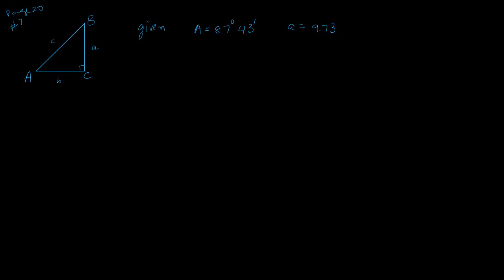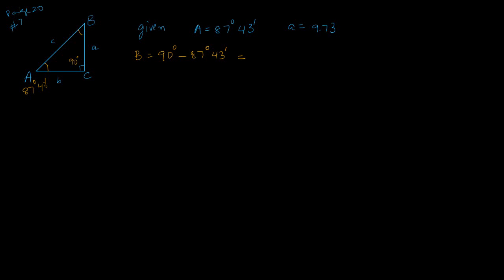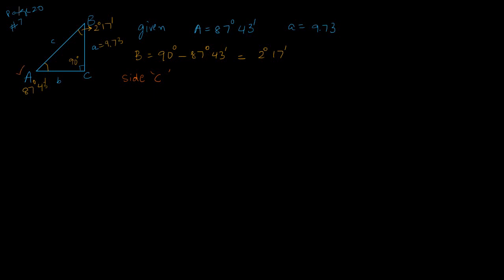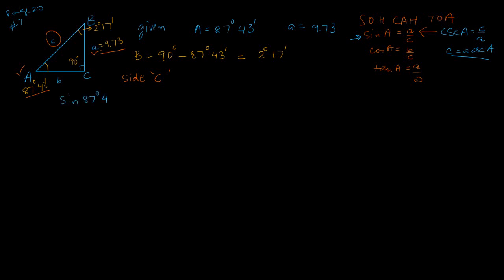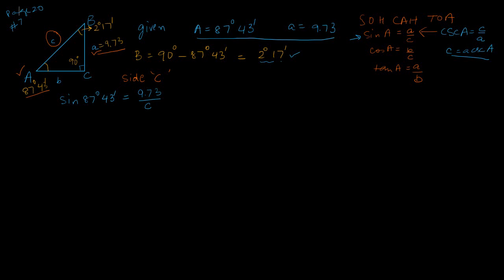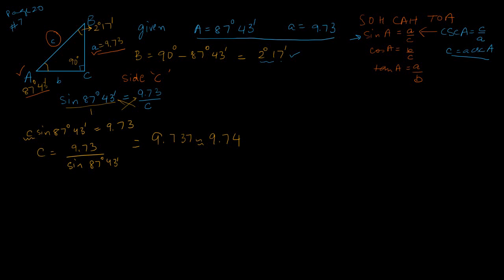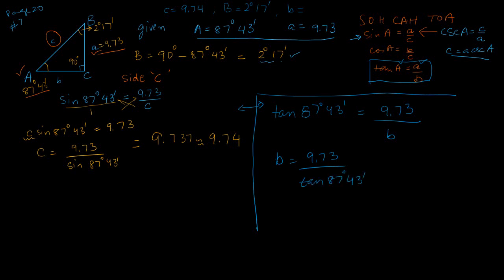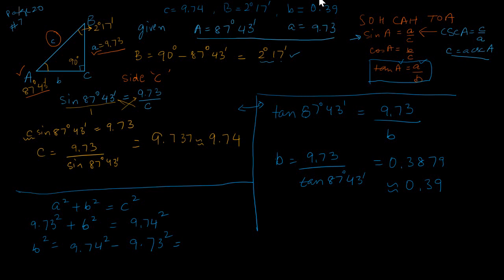Solve a right triangle 7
Solve a right triangle